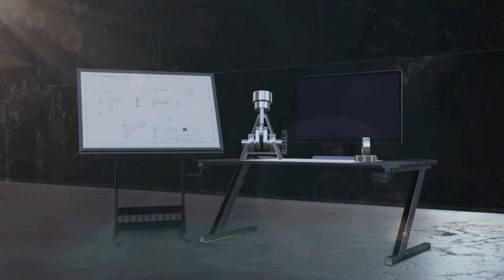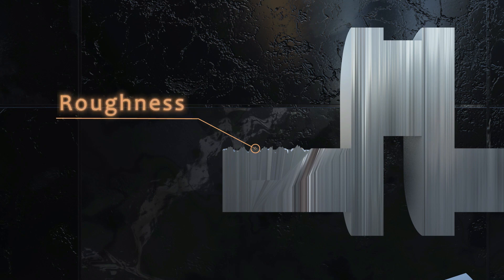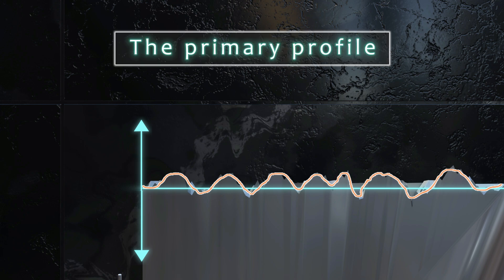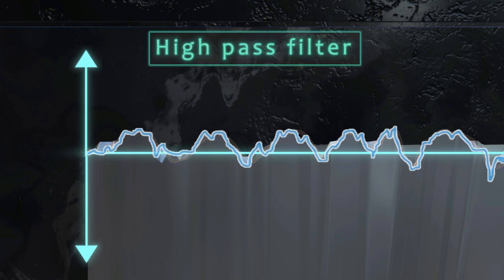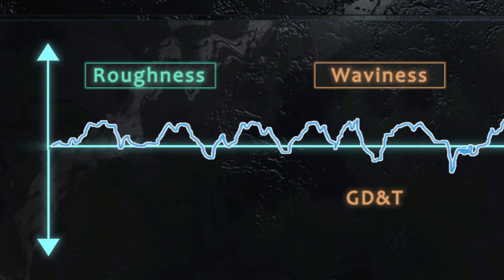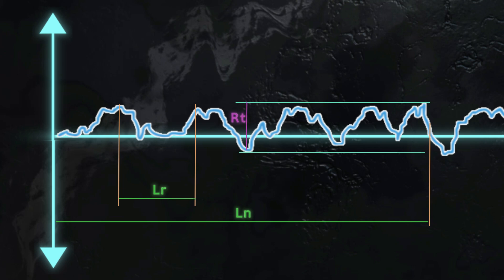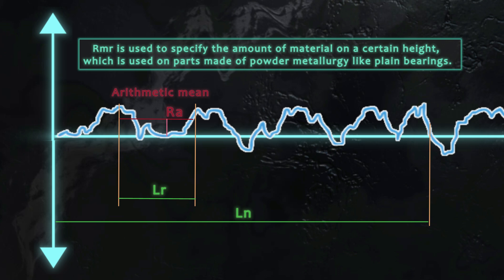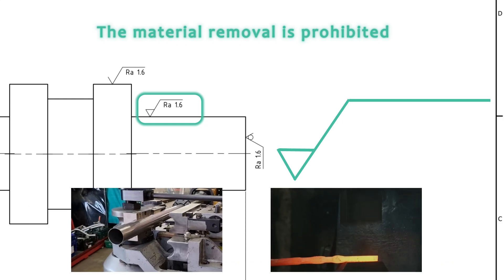Surface Roughness Explained Like You Are 5!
At 4:48, the symbol for material removal is prohibited, and the required material removal is exchanged. please excuse this mistake.
@AdityaSharma-mm9no thank you for noticing this.

Surface Roughness: Why It Matters & How to Control It!

Ever wondered why surface roughness is so important in manufacturing and engineering? In this video, I break down everything you need to know about surface finish, how to measure it, and common mistakes that can cost you time and money! 💰

✅ What You’ll Learn:
🔹 What surface roughness is and why it’s crucial
🔹 How to measure and interpret roughness values (Ra, Rz, etc.)
🔹 How surface finish affects performance, wear, and cost
🔹 Tips to improve surface roughness in machining and design

👉 Want to Master Technical Drawings?
Take your engineering skills to the next level with Excedify’s Technical Drawing Course! Learn everything about GD&T, tolerances, and drawing best practices.